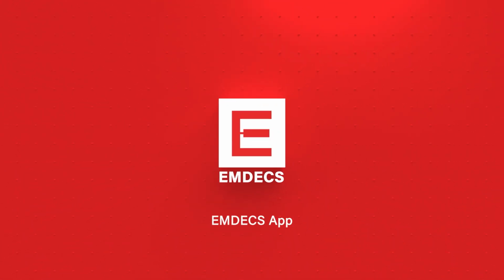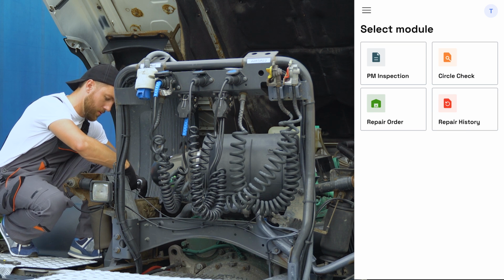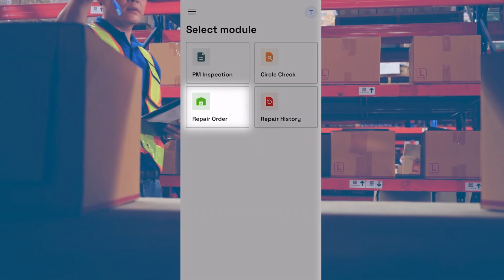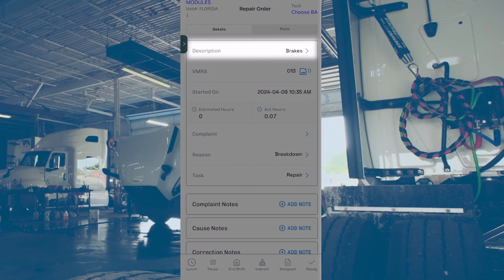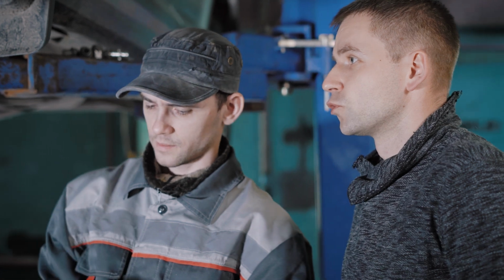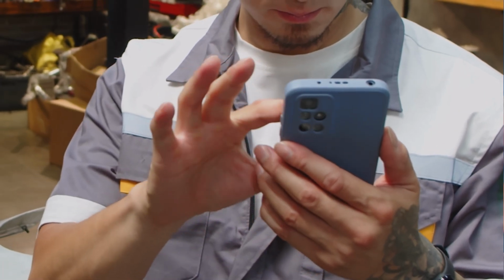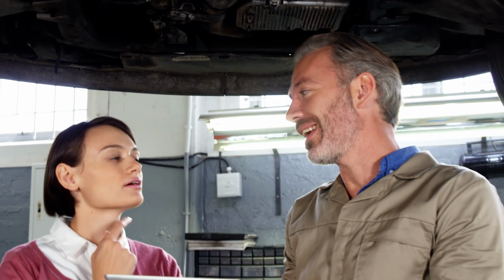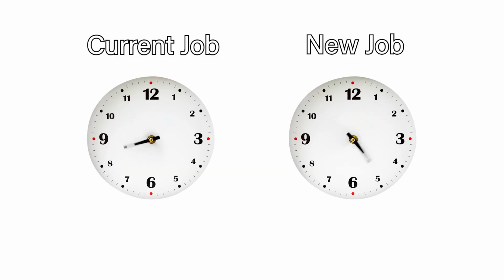EMDECS App Features Overview 2024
EMDECS: The only TRULY unified fleet maintenance & management platform

Timecode:
0:00 Contact our CX Team
0:38 Repair Order
0:54 Service Programs
1:23 3 C's
1:38 Attachments
1:49 Internal External Notes
2:06 Add Parts
2:17 Unit Ready?
About BrightOrder and EMDECS

BrightOrder is a fleet maintenance management solution SaaS company led by Jay Georgi and Kenton Ho. BrightOrder is dedicated to revolutionizing fleet management with our cutting-edge software EMDECS and telematics solutions. With over 25 years of industry expertise, Jay Georgi and Kenton Ho, along with the BrightOrder team, are on a mission to empower businesses of all sizes around the world to optimize their fleet operations seamlessly.

BrightOrder is more than just a software company – As Jay Georgi and Kenton Ho always say, we're your strategic partner in fleet management and technician management success. Our flagship product, EMDECS, is a cloud-based solution meticulously crafted to meet the diverse needs of repair shops, fleet owners, and owner-operators globally.

With EMDECS, you'll experience a seamless integration of advanced features, scalability, and unparalleled performance.

Under the leadership of Jay Georgi and Kenton Ho, BrightOrder has established itself as a pioneer in the industry, delivering innovative solutions that drive efficiency, productivity, and profitability for clients. Our commitment to customer satisfaction is a big priority, with a North America-based customer service team ready to provide personalized support and guidance whenever you need it.

In addition to our software offerings, BrightOrder provides a range of Telematics Devices, including ELDs, GPS devices, dash cameras, exterior cameras, and tracking devices with geofencing capabilities. These devices further enhance your fleet management capabilities, providing invaluable insights and data-driven decision-making tools.

Join us on our journey to transform the way you manage your fleet.

Together, with Jay Georgi, Kenton Ho, and the BrightOrder team, let's unlock the full potential of your fleet and drive towards excellence.

Welcome to BrightOrder – where innovation meets fleet empowerment.